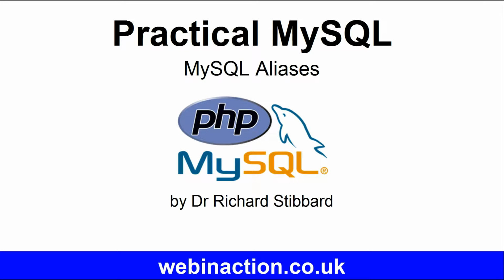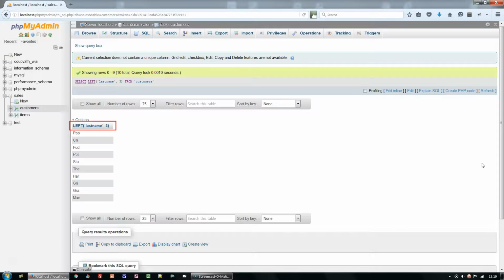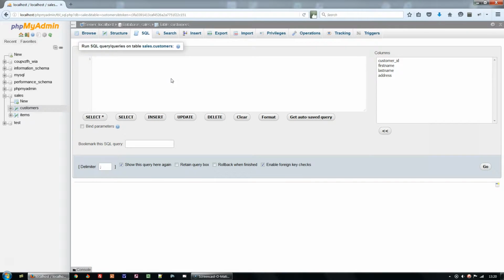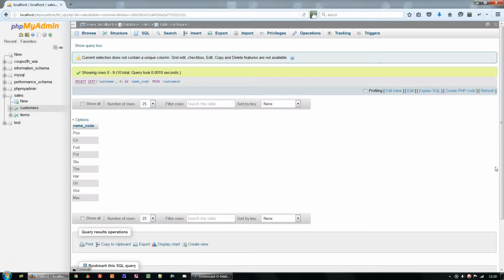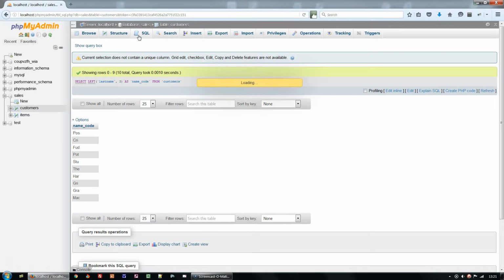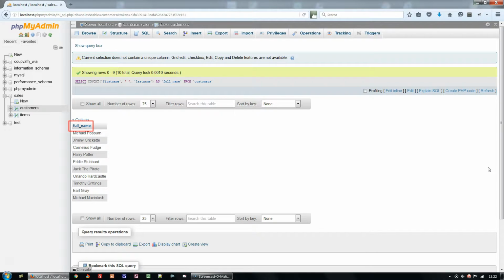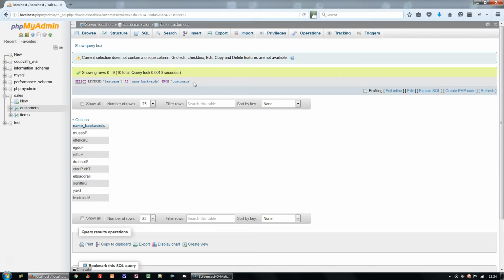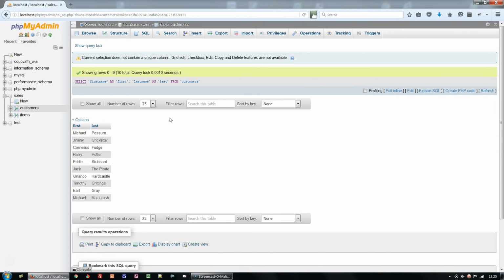Practical MySQL 01-12 MySQL Aliases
MySQL Aliases: How to assign descriptive names to any columns output from a SELECT query.
This is a free lesson from my course Practical MySQL. For the full course and working files please sign up